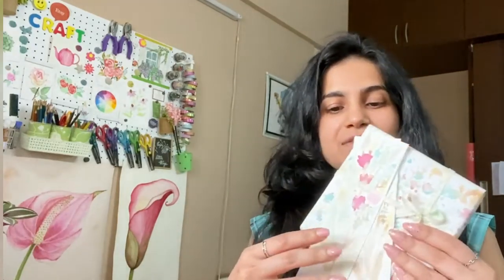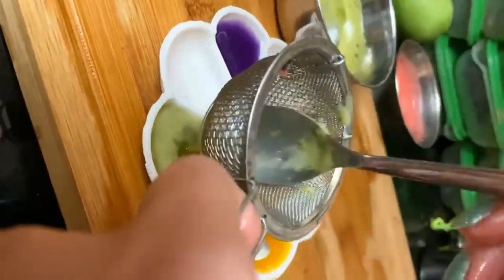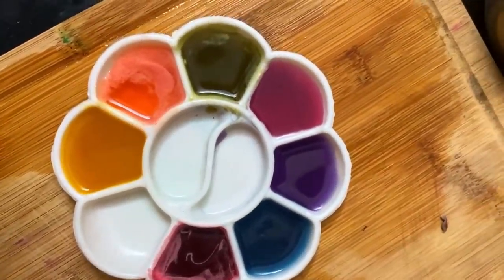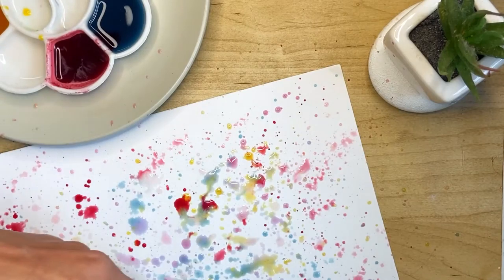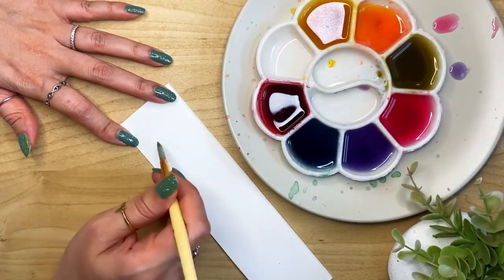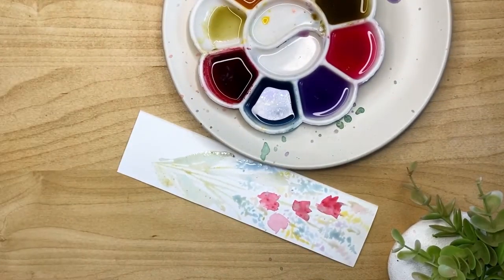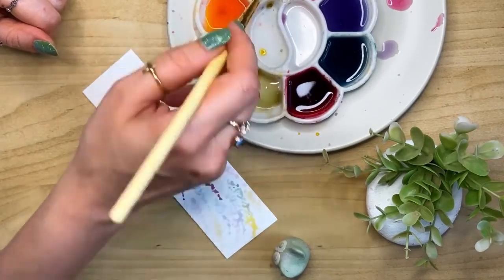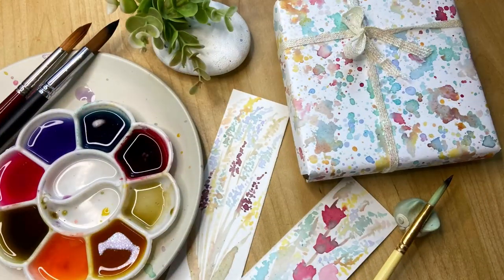How to make DIY Natural Eco Friendly Liquid Watercolors Homemade Non toxic Watercolor Paints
Use them in any creative way you like!
Give it a try and share with me!

You can grab my FREE guides here!
Here is a quick guide to help you paint beautiful watercolor roses-

Check my website for more!

If you are not on Skillshare join Now using my link and get access to all my classes for a whole Month!

Cancel Anytime! No Commitments!

Happy Painting!